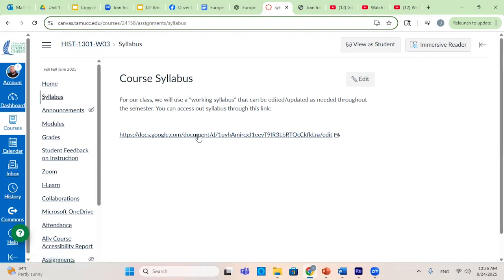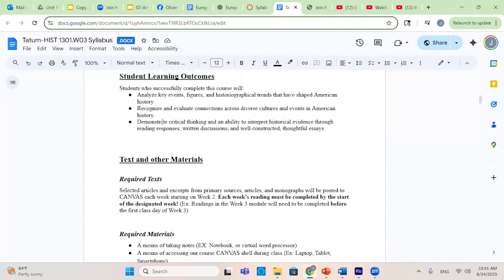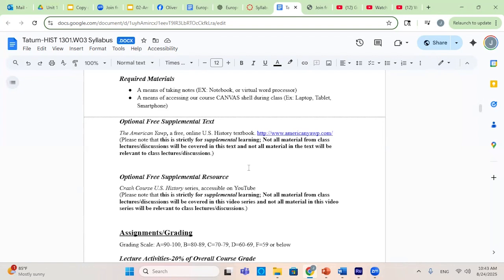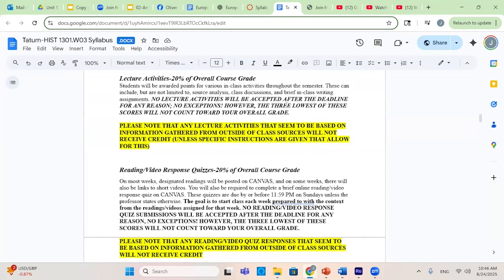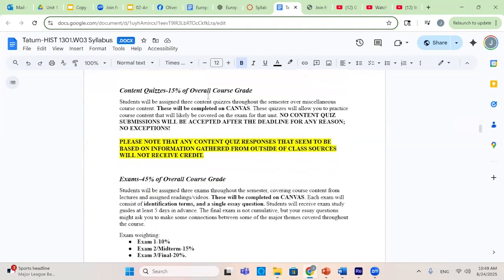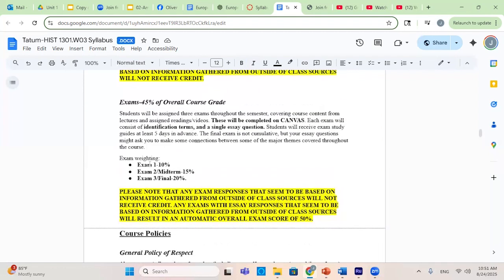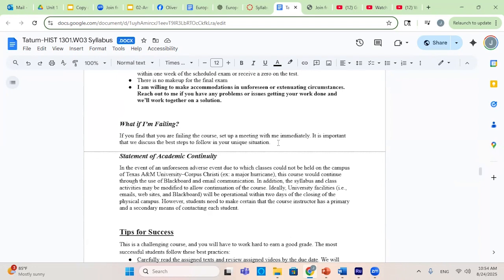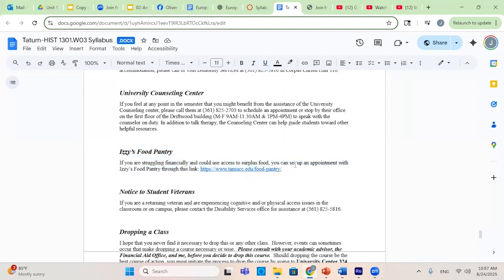Syllabus Overview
Syllbus Overview for HIST 1301/1302 Online